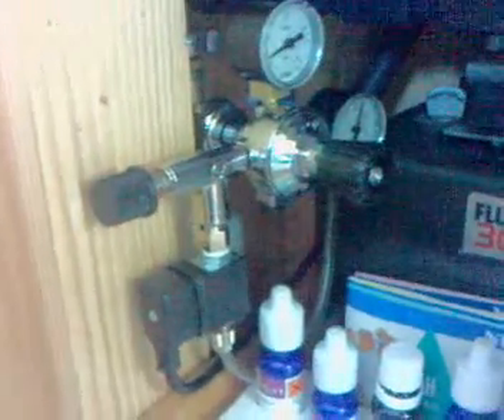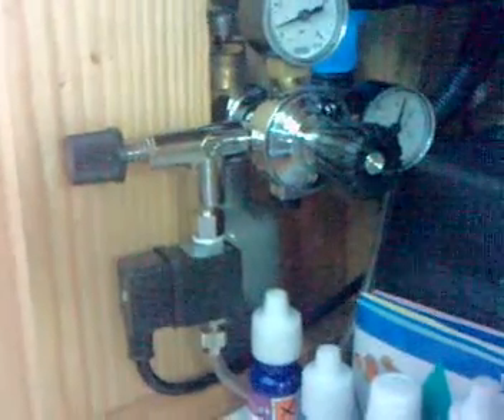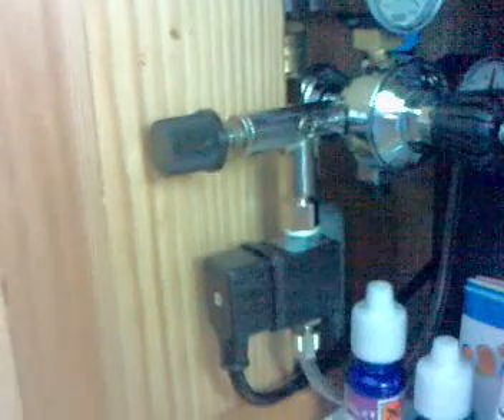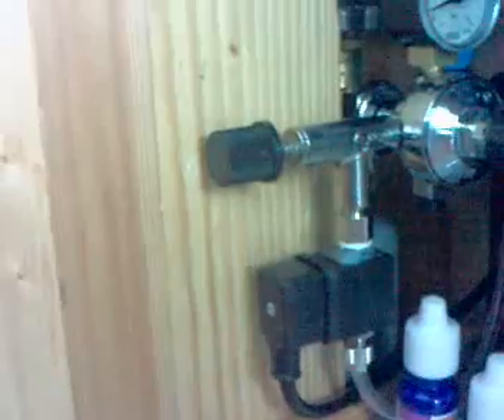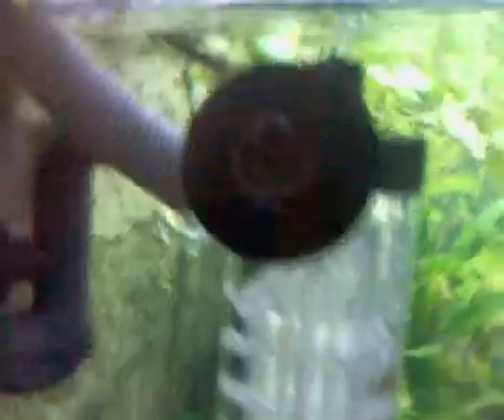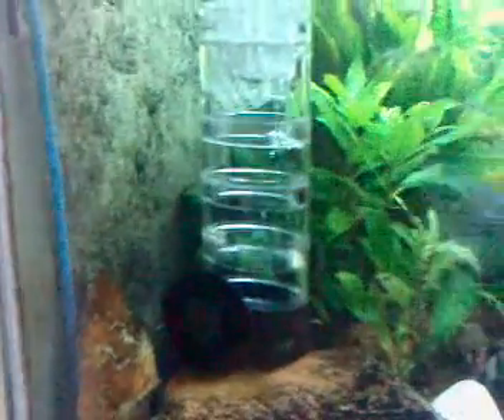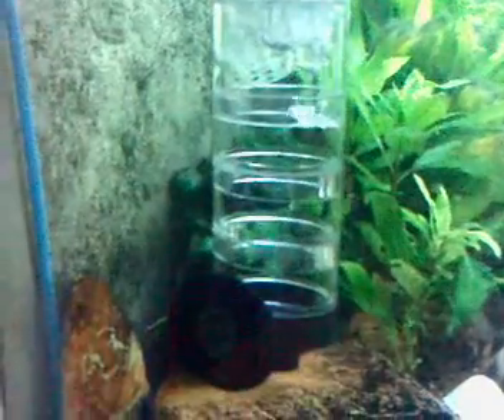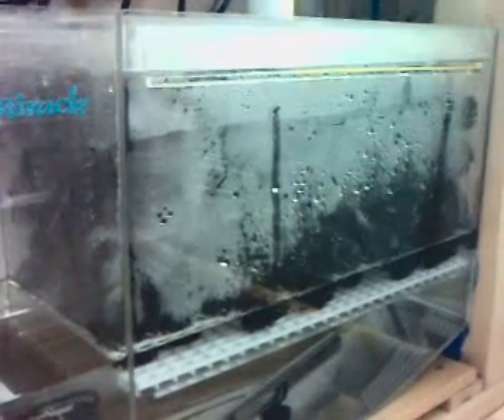co2 System Planted Aquarium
Just a short video to display a fairly standard co2 injection set-up.
I bought the kit off eBay for £95 delivered, the extra bottle cost another £30. A great deal when you consider a similar JBL or Dupla set-up will cost you around £200+

Kit Inlcludes:-
Full 500gram co2 bottle
Dual gauge regulator
Night time solenoid
airline
non return valve
bubble counter
co2 reactor

I've got 120 watts of light and dose daily with Flora24.